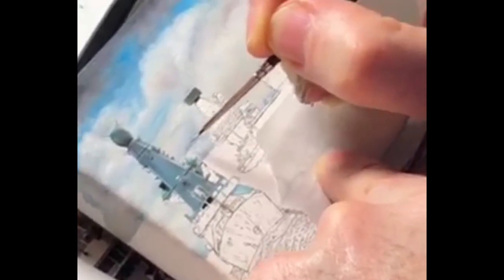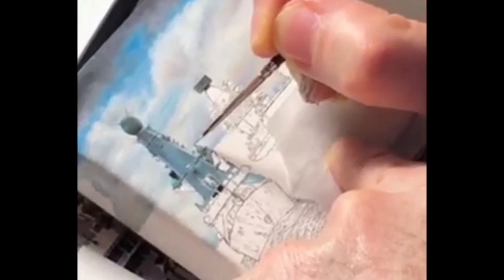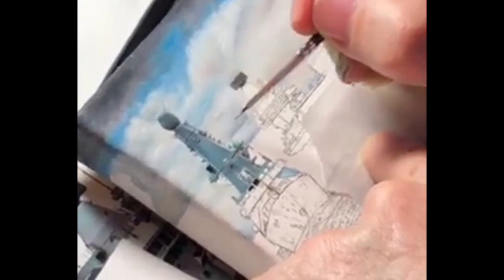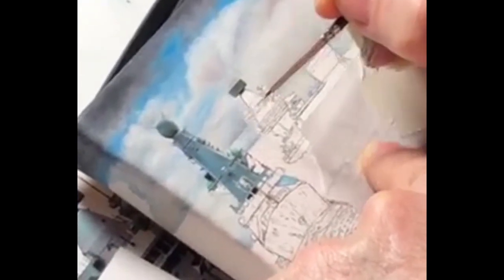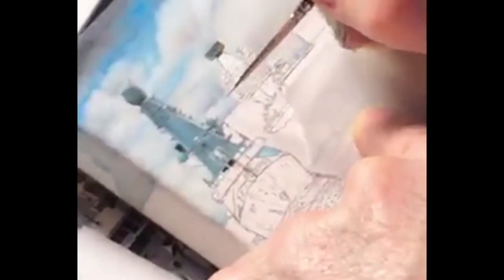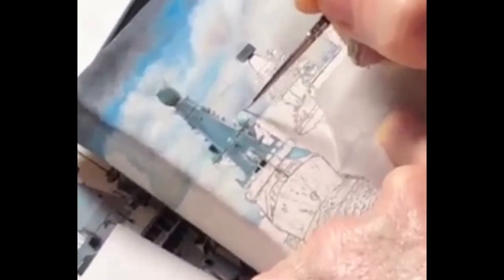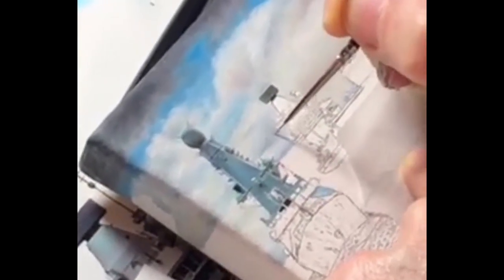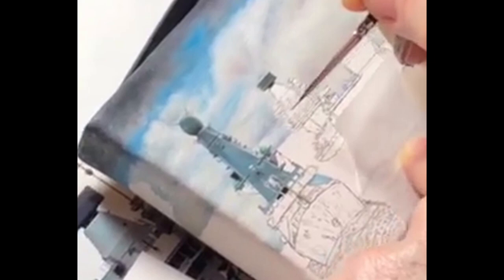Iain Gardiner Artist Miniature Stage by Stage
This short stage by stage video demonstrates how Iain Gardiner Artist created his award winning miniature painting, The Royal Navy Fleet Flagship - HMS Queen Elizabeth, oil on canvas, 10cm x 8cm. It received The Joan Cornish Willies Award for Outstanding Traditional Miniature Oil Painting and The People's Choice Award - for the most popular exhibit chosen by the public at the international RMS exhibition held at the prestigious Mall Galleries in London UK.

The video shows the progression of the painting from the initial drawing through to the final finished work while being accompanied by music and a short voice over.

This miniature oil painting depicts the British Royal Navy flagship HMS Queen Elizabeth on her maiden voyage accompanied by her escort. The painting represents a new revitalised UK - before the uncertainties of Brexit and Covid-19 set in!

Iain Gardiner Artist is an internationally acclaimed contemporary artist. His work has been exhibited in public and commercial galleries throughout the world and can be found in numerous private collections. He's exhibited in the BP Portrait Awards at the National Portrait Gallery in London and has received lots of prestigious awards. His work has been featured in local and national newspapers, magazines, catalogues and books.

A special NFT token has been minted of this painting and is listed in the DaVinci Gallery.

For the pricing and availability of the original painting - please visit the gallery page in Iain Gardiner's portfolio